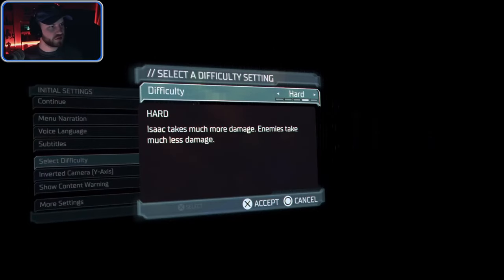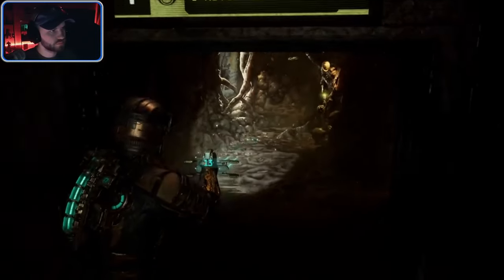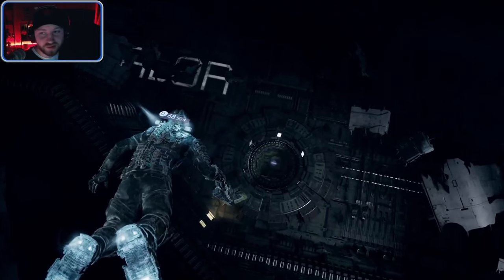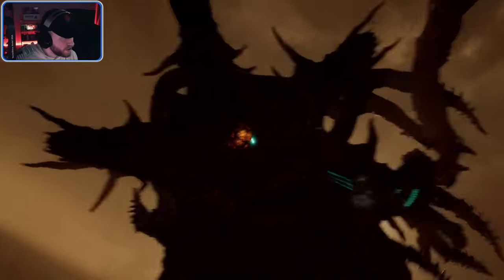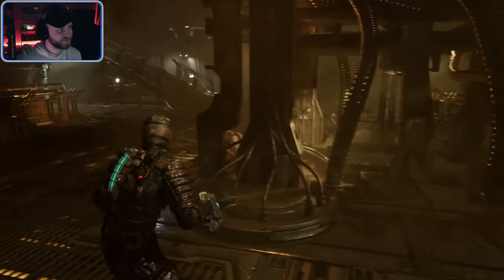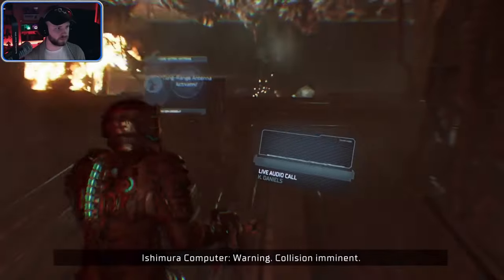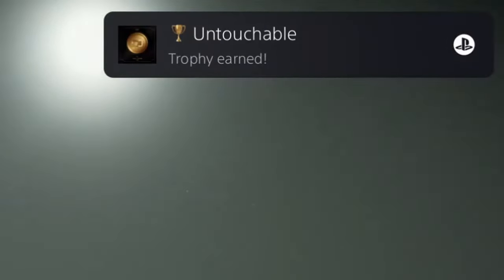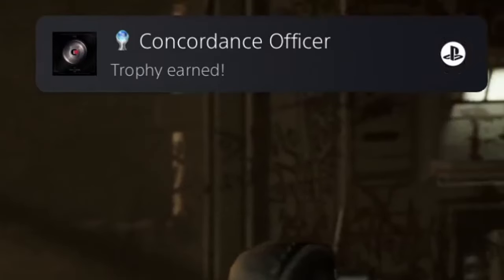Dead Space Remake's Platinum Made Me Whole Again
As a MASSIVE Dead Space fan, Dead Space Remake exceeded my expectations by a country mile and I thought that I should make a love letter in the form of this video to honor it. Oh also it was a pretty stressful Platinum BUT FUN

Chapters:
0:00 - Intro
1:20 - First Playthrough
17:02 - Impossible and Plasma Cutter Only Playthrough
33:59 - Revenge Playthrough
36:34 - Final Stats
36:50 - Outro

Also, I recorded all the music that is used in this video (barring of in-game audio), however, the only non-original piece of music is the Johann Strauss II piece that is playing in the intro (Trisch-Tratsch-Polka, Op. 214)

Up next, a lost felid